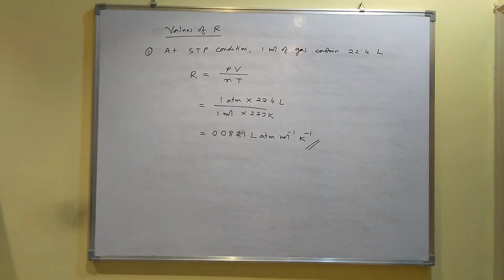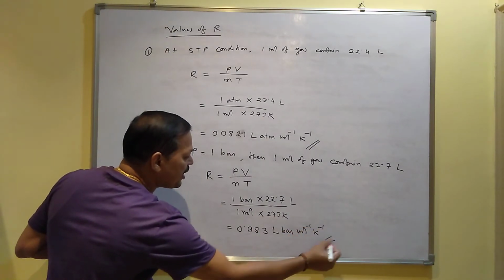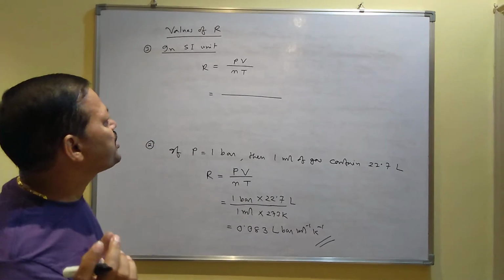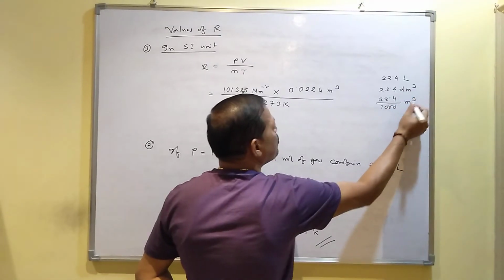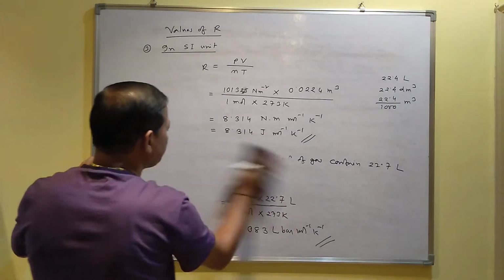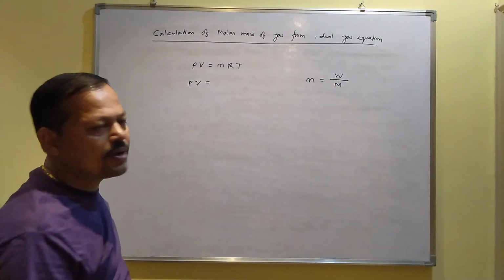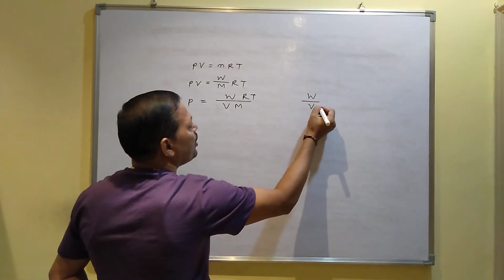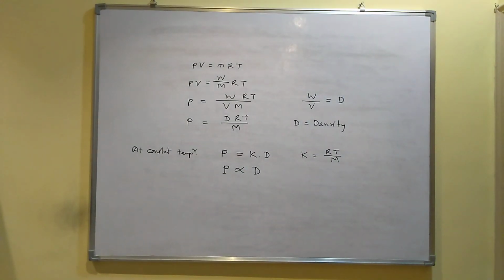States of matter 8